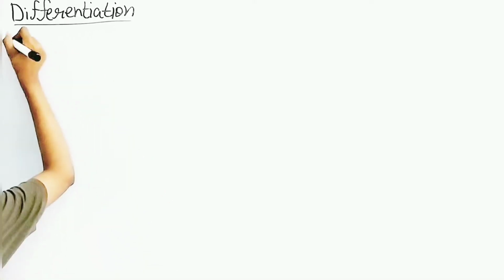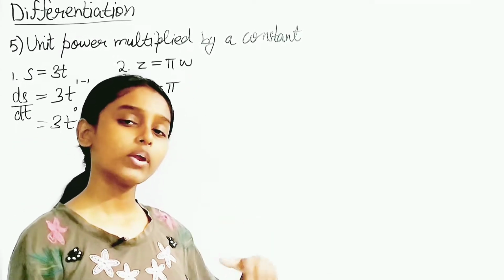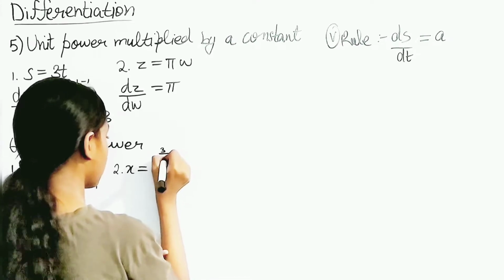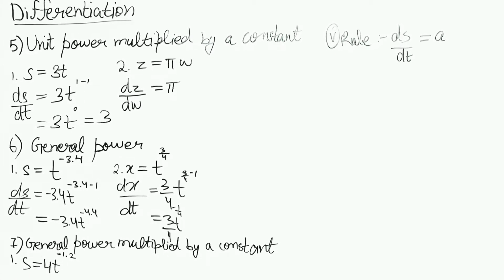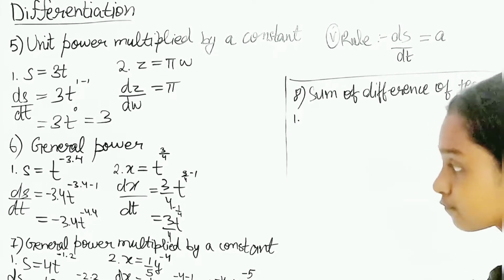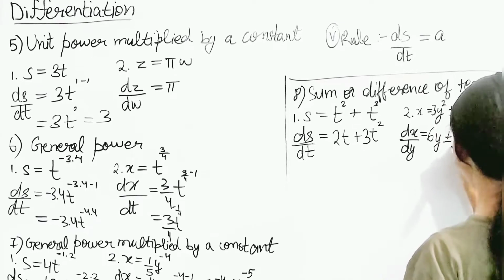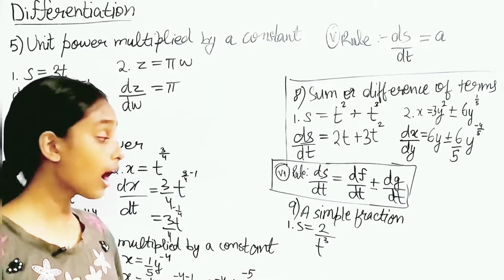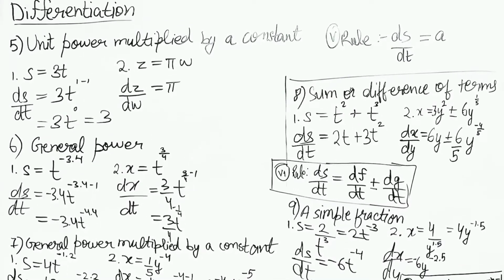Differentiation Basics video 2 || Mathematical Tool || JEE || NEET | Class 11 mathematics | Natasha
differentiation
integration
basic maths
pace basic maths
basic maths physicswallah
basic maths part 1
kinematics
differentiation class 11th
integration class 11th
kinematics pace
differentiation and integration class 11
calculus class 11
dy/dx
physicswallah physics
pace physics
basic maths for physics
basic maths for neet
basic maths for jee